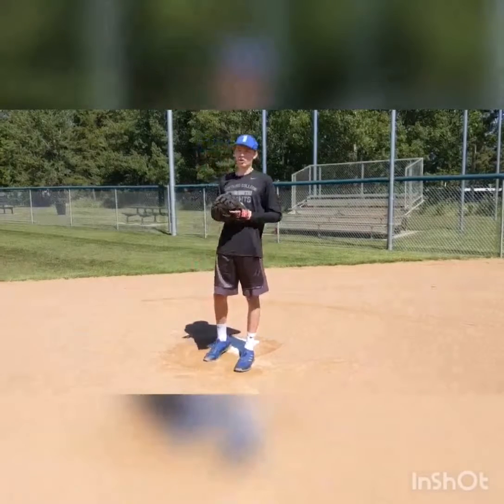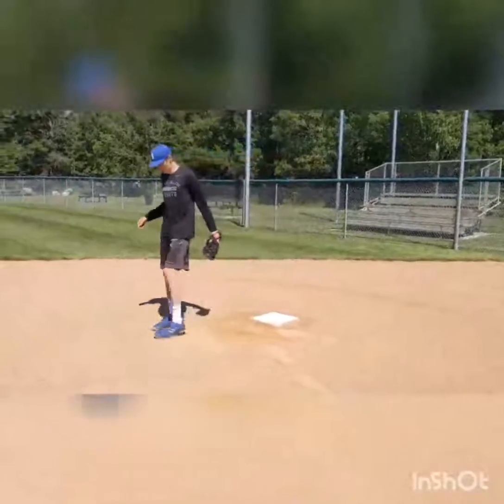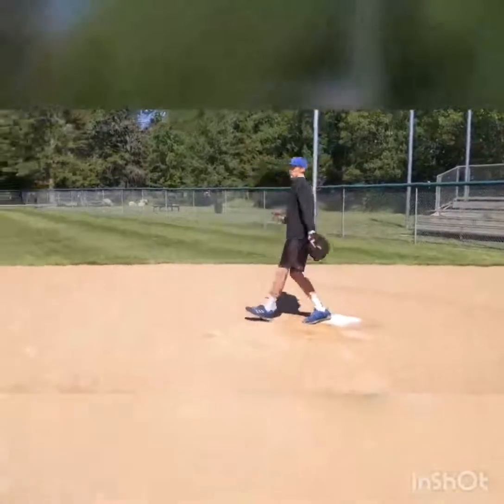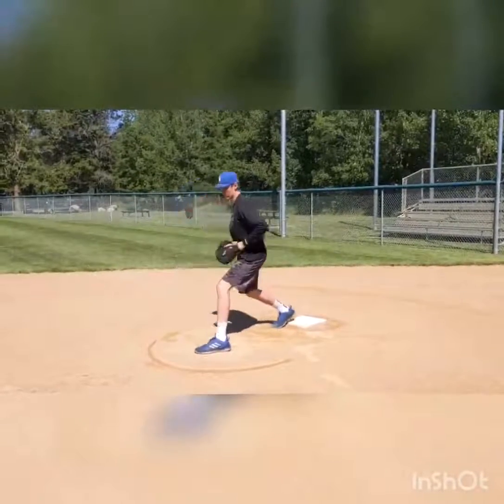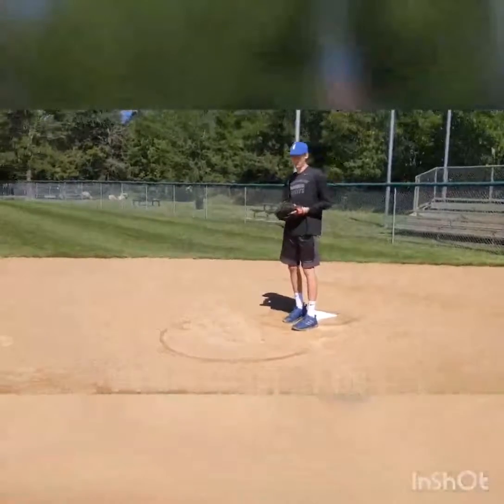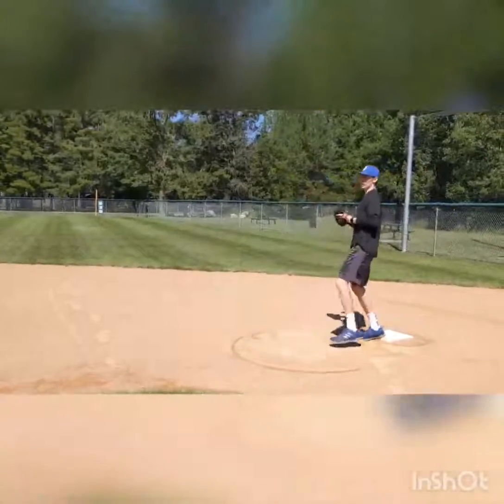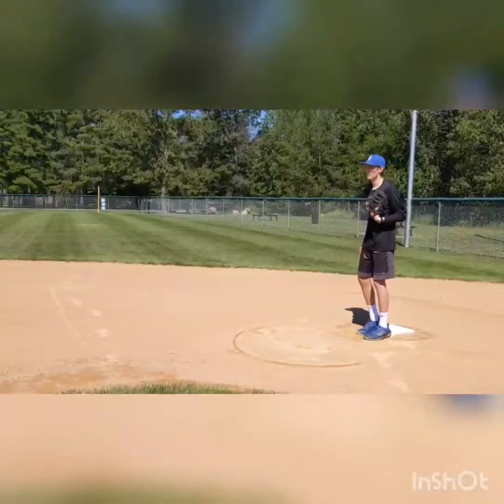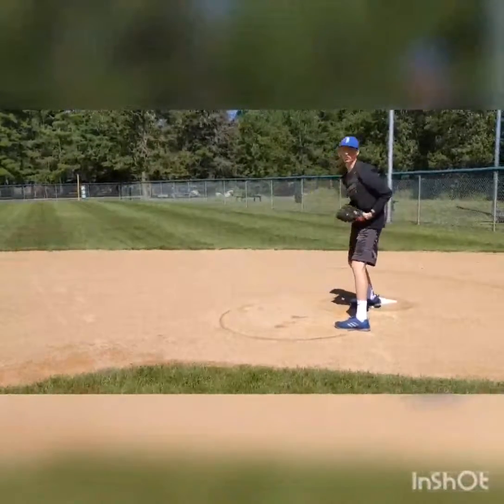LCBC Playing 1st Base Grover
Join Jonah as he teaches us the important things of playing 1st base and fielding the ball!